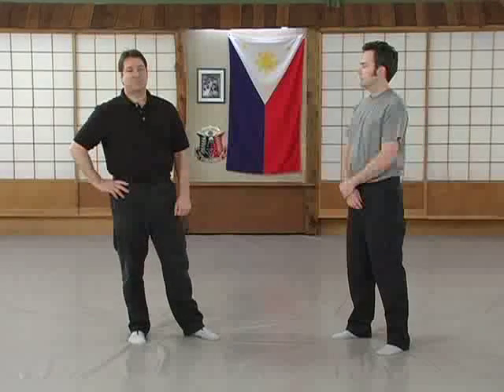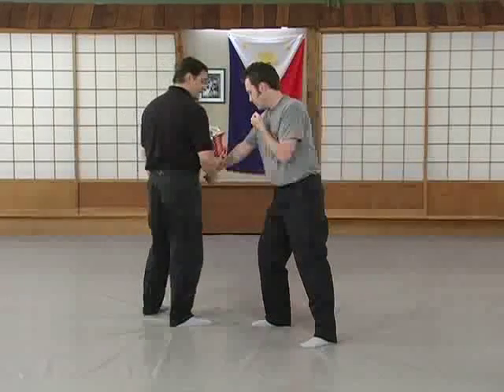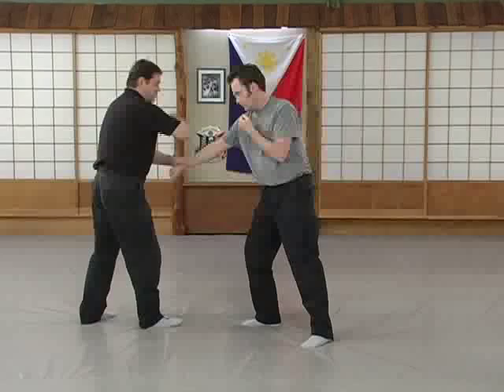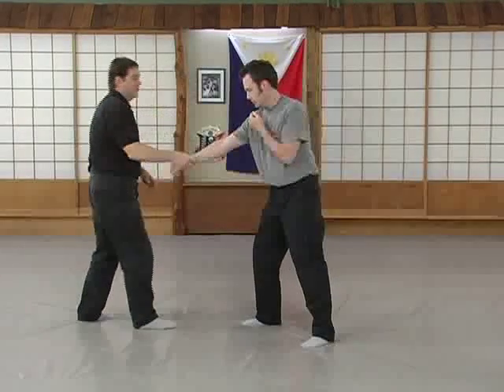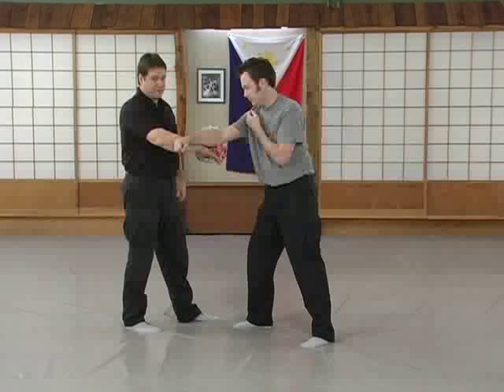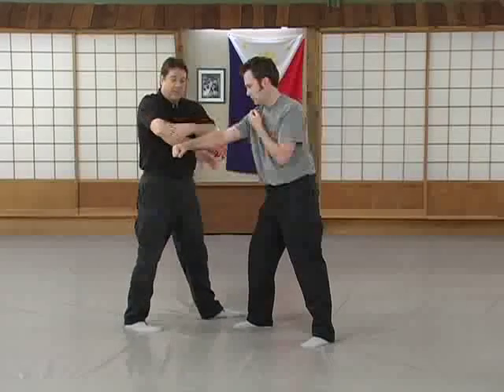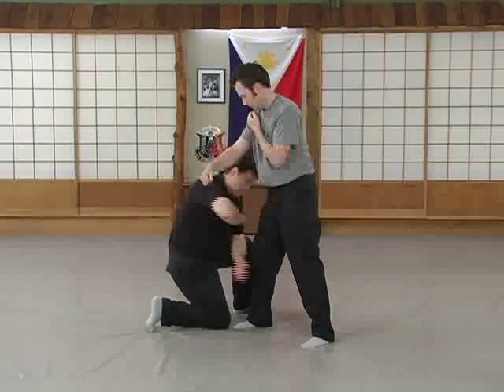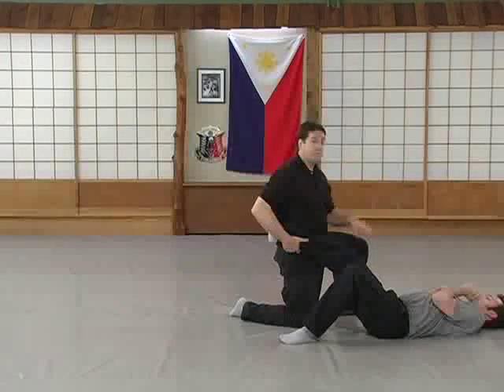Banda y Banda Clip 7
Excerpt from UMA Banda y Banda training DVD